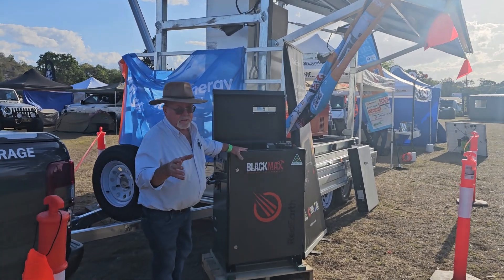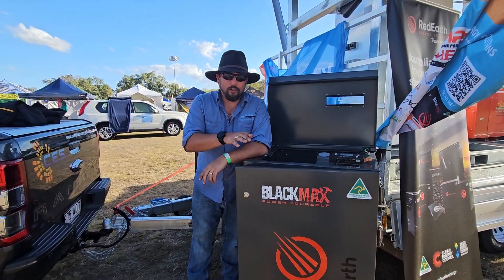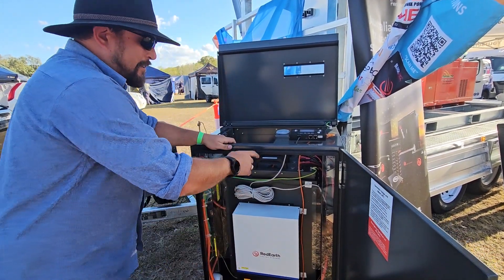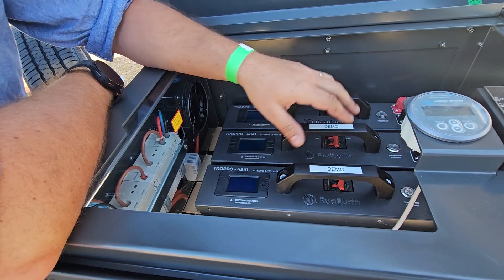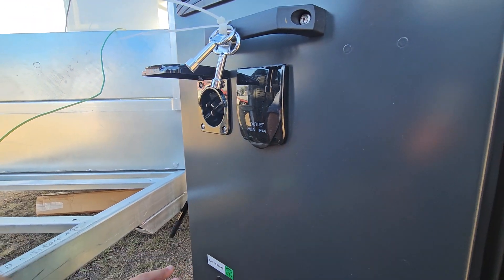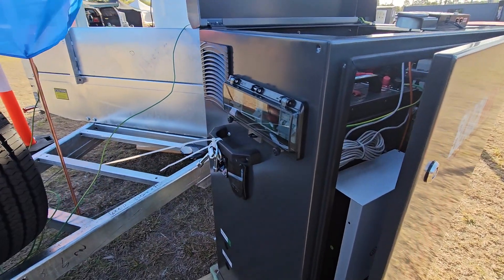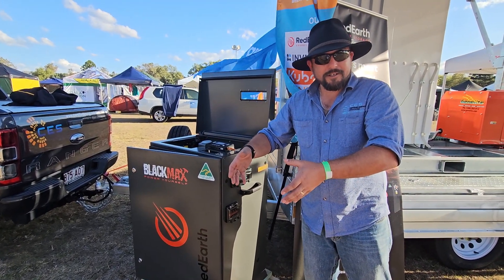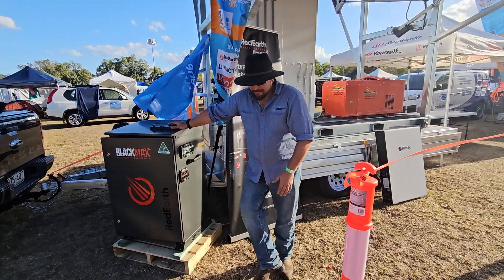Checking out the all new updated Blackmax off grid system from RedEarth Energy Storage.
Redearth blackmax quick overview.